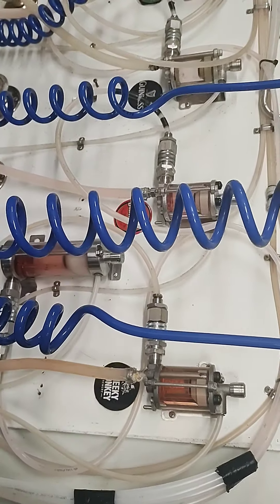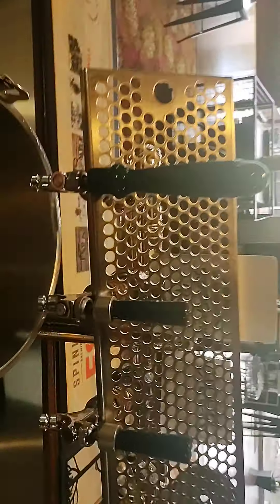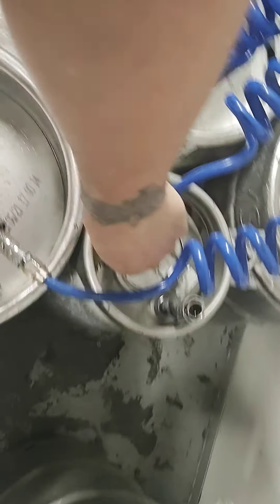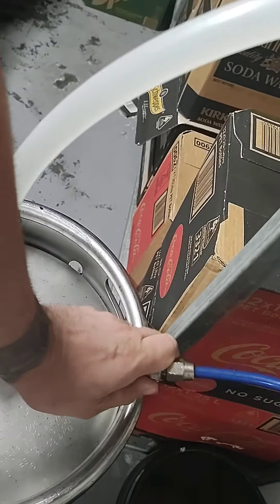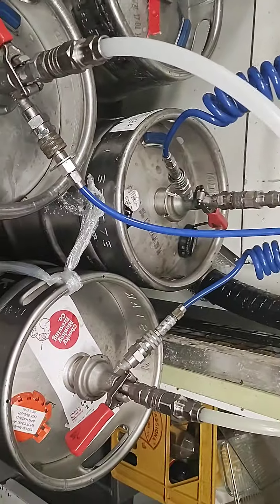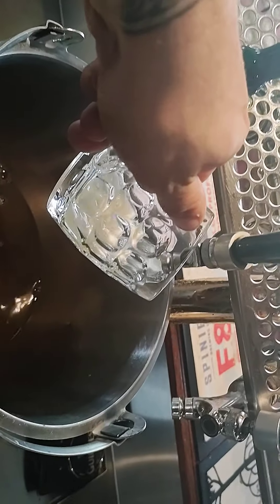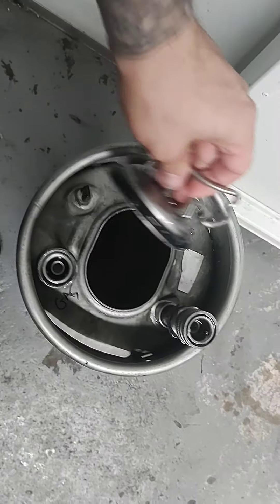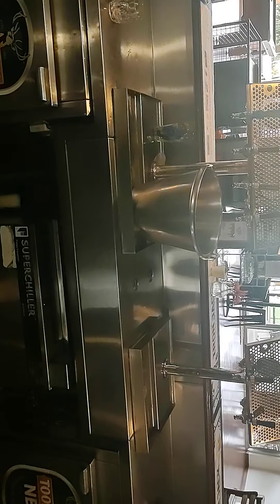Beer line clean part 2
second part of the line clean